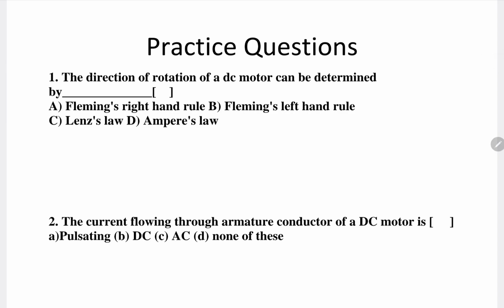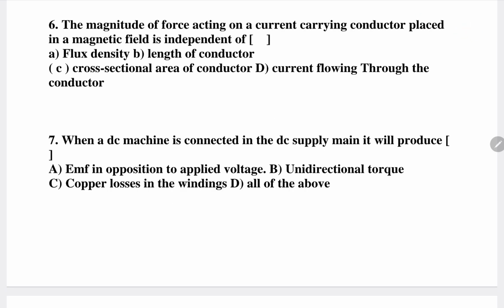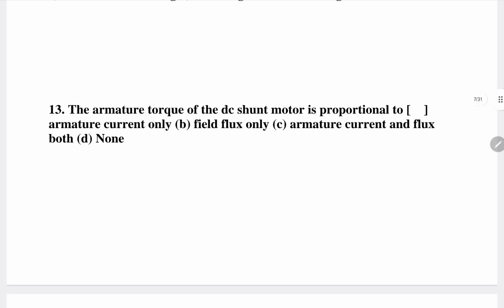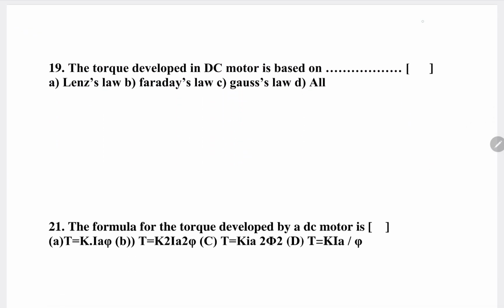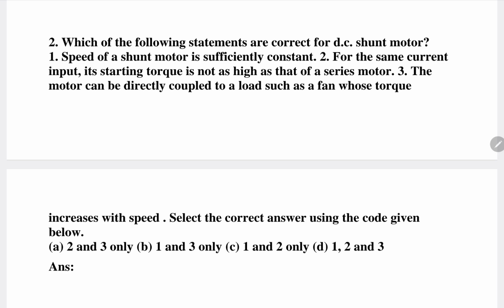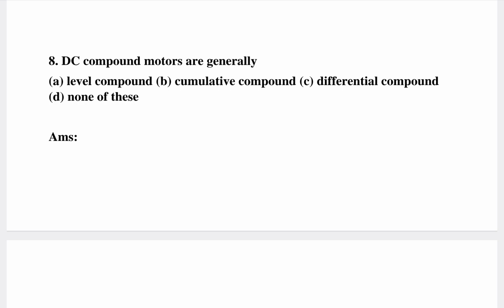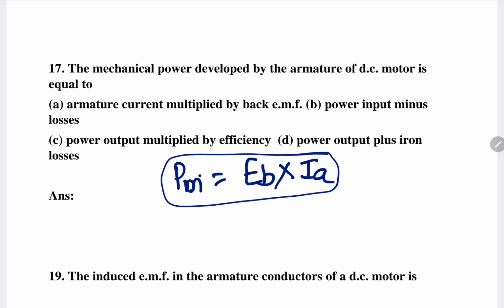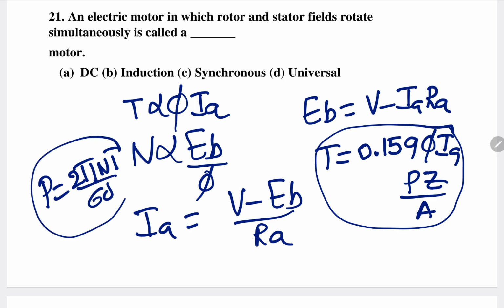TG GENCO BEE REVISION Series (DC MOTORS MCQS)